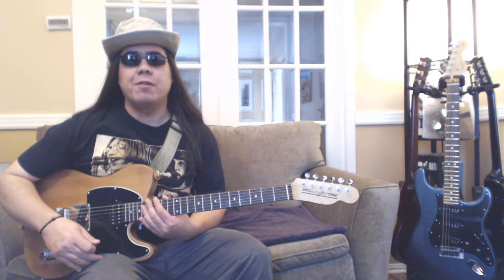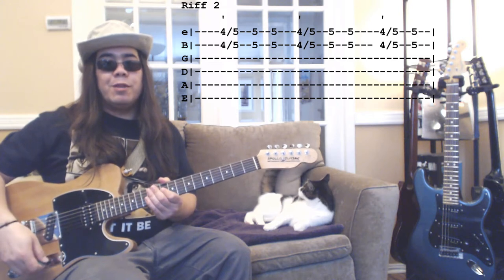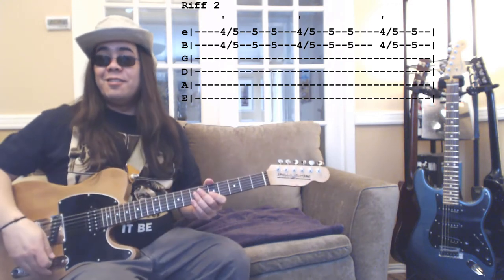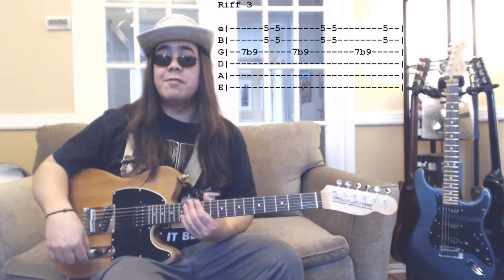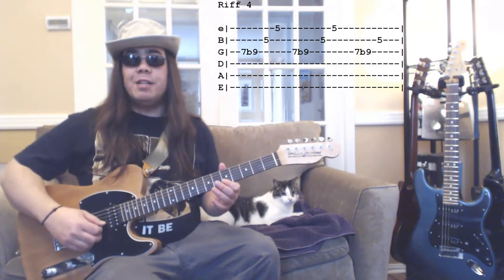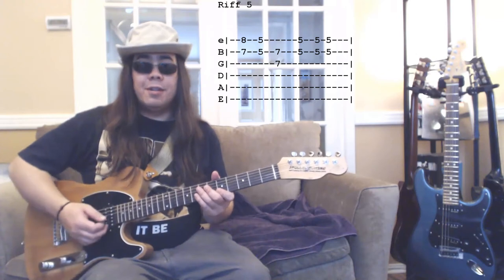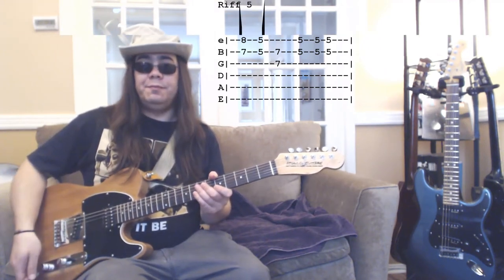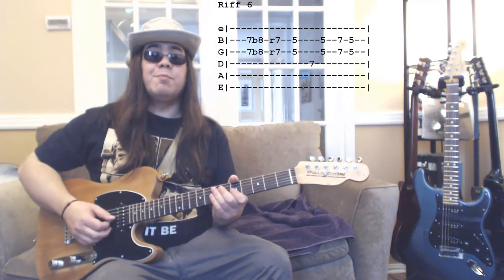Easy Guitar Riffs - 12-Bar Blues in A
Easy guitar riffs. From a book/cassette package I bought 25+ years ago some time in the late 80s (can't remember the name). I claim no rights to any of these musical pieces.

UK Made Laney VC 15   1X10 combo
No effects or pedals
Guitar plugged straight into the amp

Riffs
These riffs are all in the key of 'A' and will work well in a 12 bar blues (I - IV -V chord progression). These forms can be easily transposed across the fingerboard.

for the backing track !